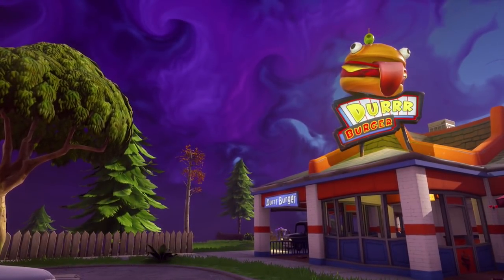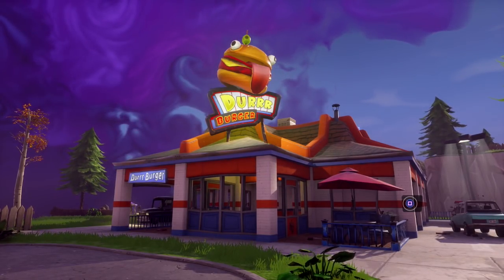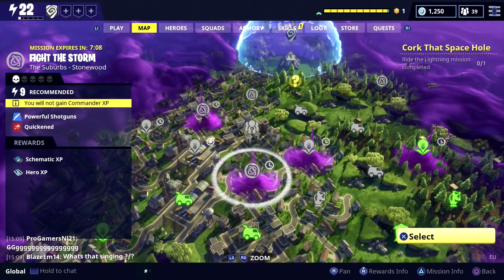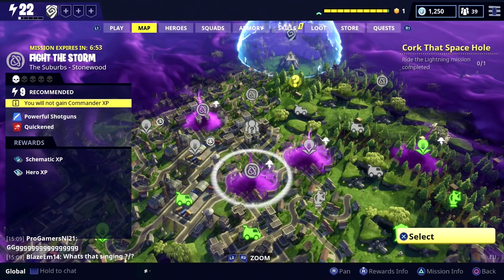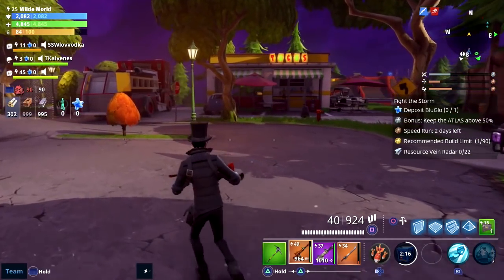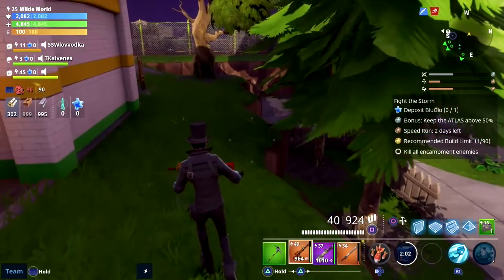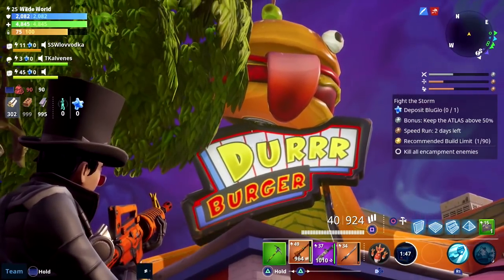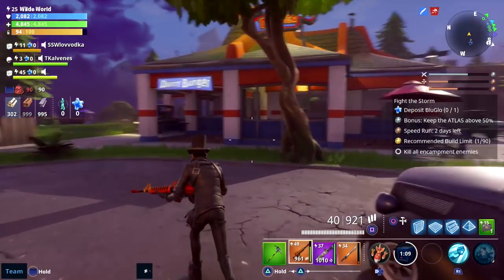How to find Durrr Burger - Mutant Storms Quest | Fortnite (Save the World)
In this video I show you how to find the Durrr Burger restaurant in Fortnite Save the World for the Durrr Burger To Go! quest.

Would you like fries with that?